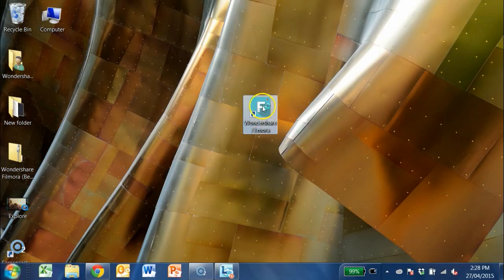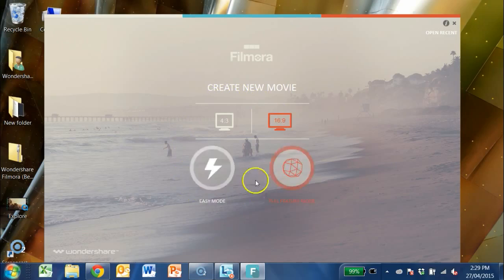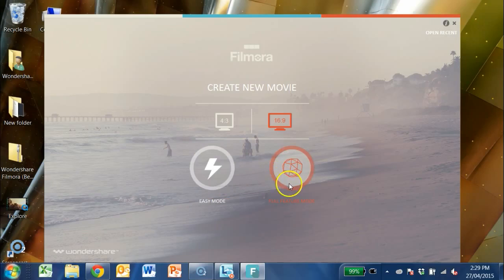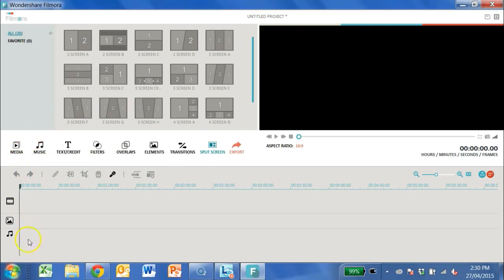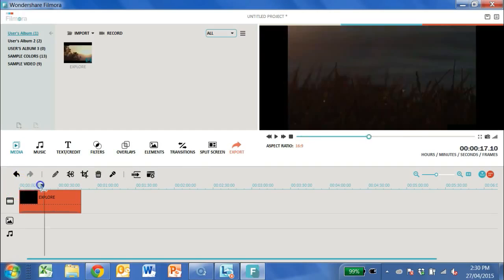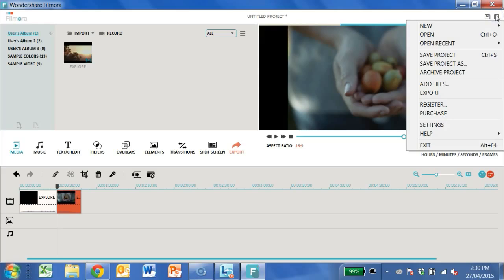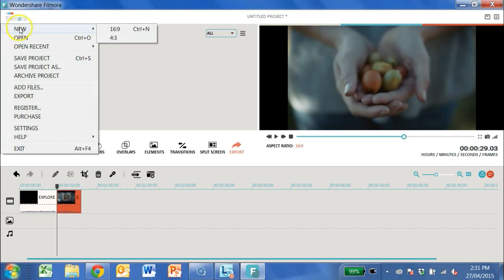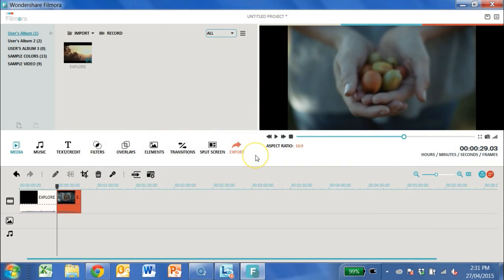Wondershare Filmora Tutorial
Navigating Filmora